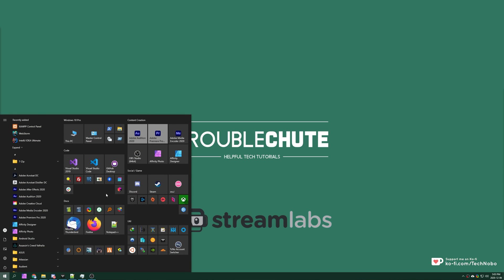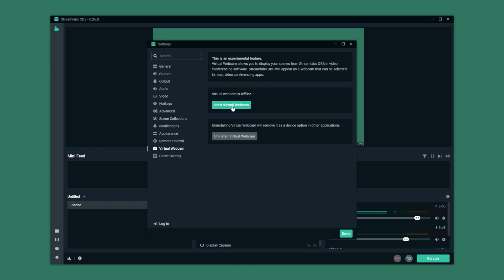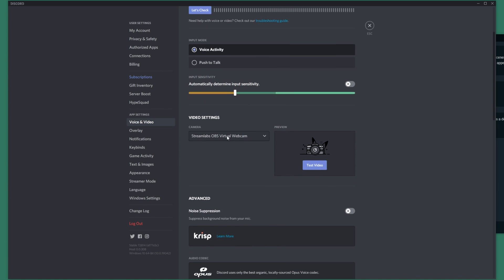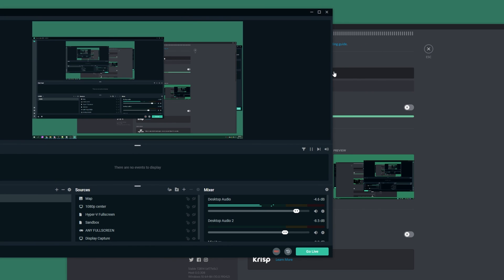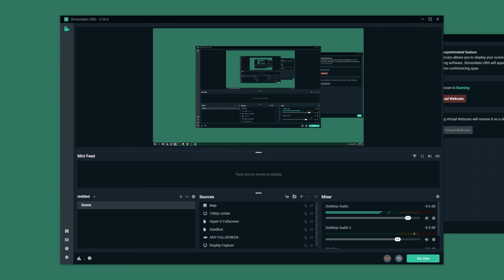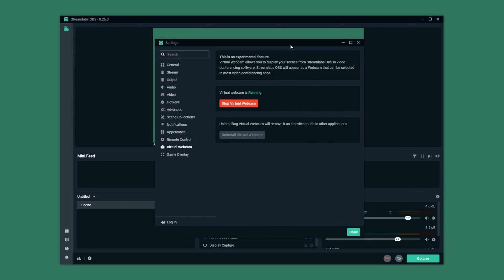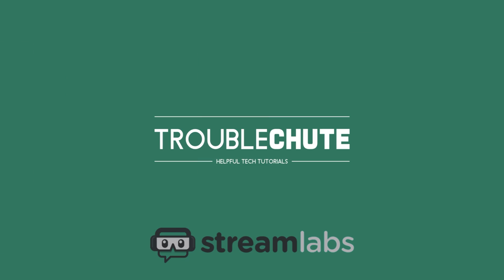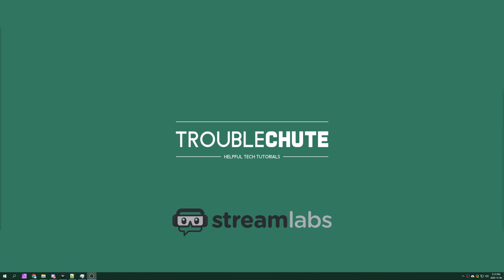Streamlabs: Use as a Virtual Camera | Streamlabs for Zoom, Discord, Skype etc.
Ever wanted to use Streamlabs OBS as a camera input in different programs? Well, for the longest time you could use a plugin to achieve that, but now OBS has the feature built-in and working immediately! This feature is super easy to use, and this video is a complete guide on it.

Timestamps:
0:00 - Explanation
0:24 - Installing Streamlabs OBS Virtual Camera
0:46 - Using Streamlabs Virtual Webcam
2:25 - Stop Streamlabs Virtual Webcam
2:37 - What happens on Streamlabs close/restart